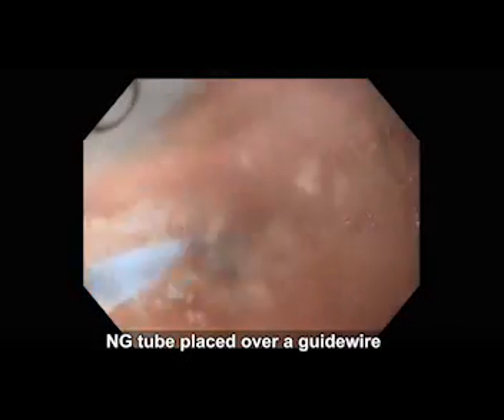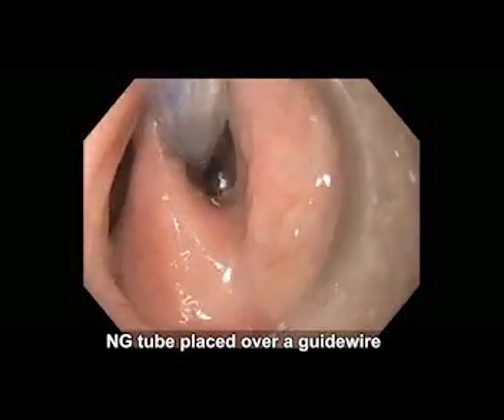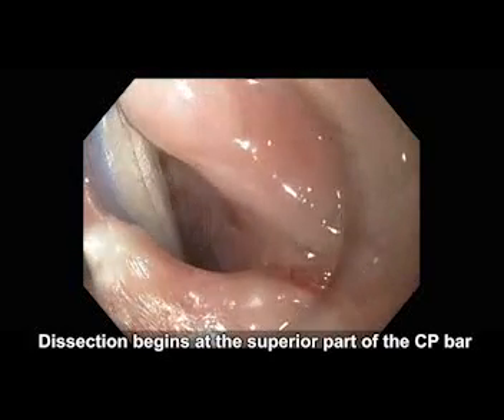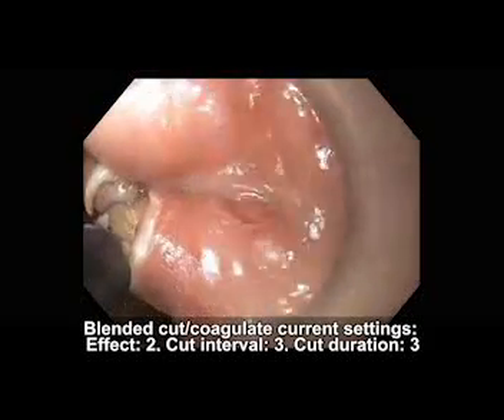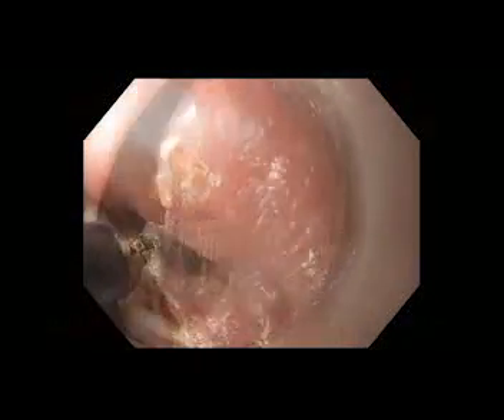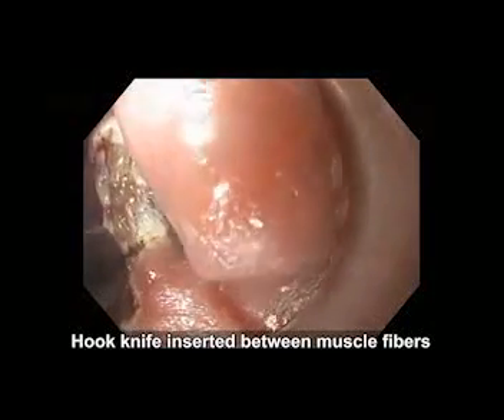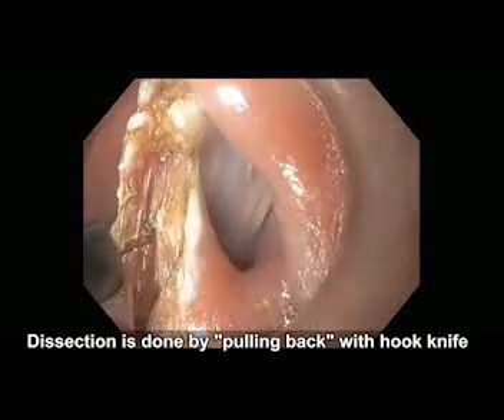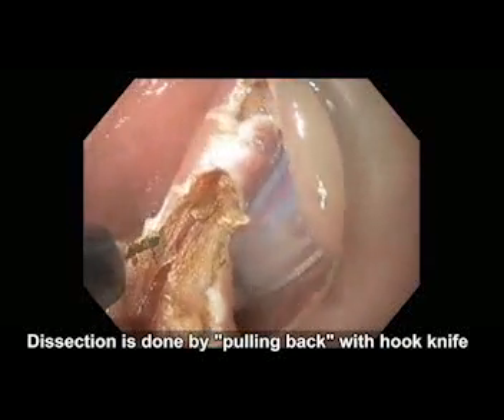Endoscopic Treatment of Zenker’s Diverticulum (DV070)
Preview ASGE’s 2015 procedure video, Endoscopic Treatment of Zenker’s Diverticulum: Principles and Techniques for Successful Flexible Endoscopic Myotomy (DV070). The ability to perform flexible endoscopic myotomy is an invaluable addition to the armamentarium of the practicing therapeutic gastroenterologist. The authors provide a foundation for understanding the pathophysiology, tools, treatment strategies and challenges in treating patients with Zenker’s diverticulum.

ASGE videos feature live-action endoscopic content, complemented by expert instruction on the latest topics. Most releases also offer the ability to earn valuable CME credits. To purchase procedure videos, visit ASGE's Endoscopic Learning Library